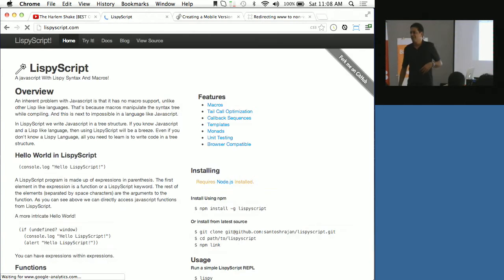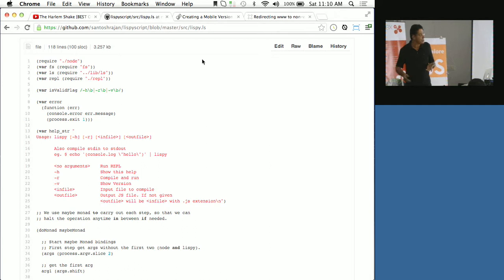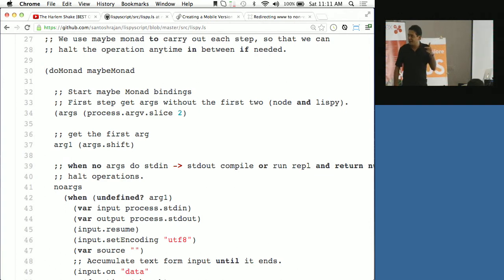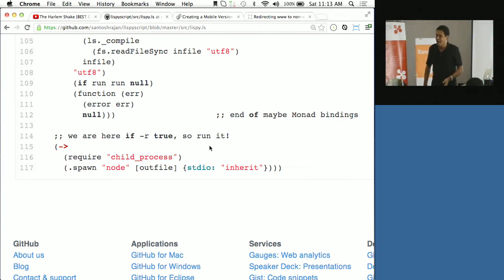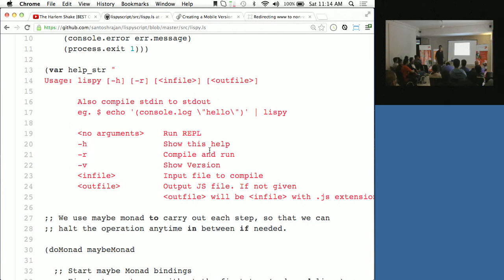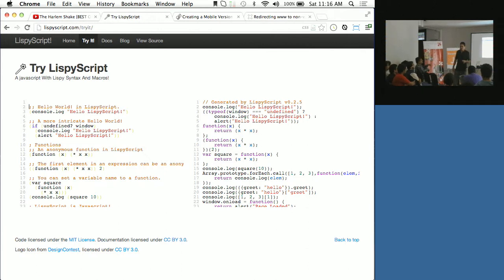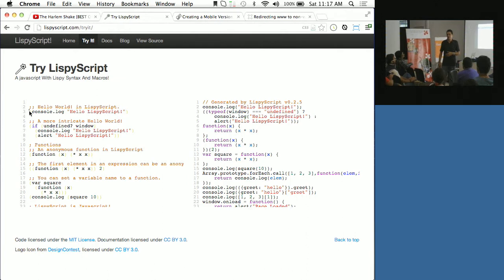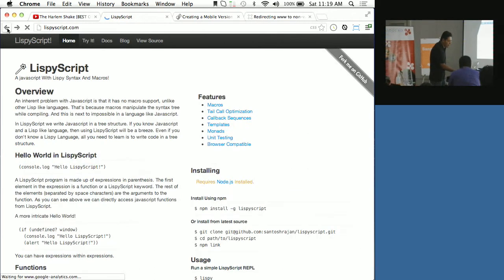Santhosh Rajan - Lispyscript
Santhosh Rajan demonstrates his new Lisp dialect that cross-compiles to JavaScript.